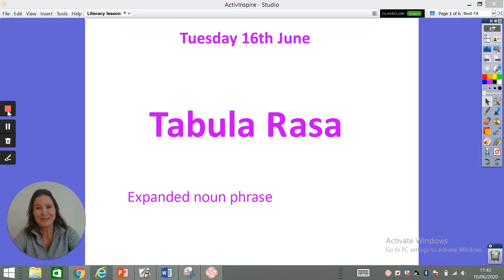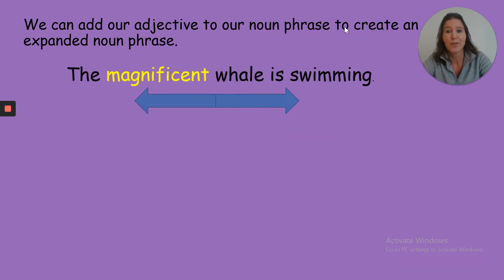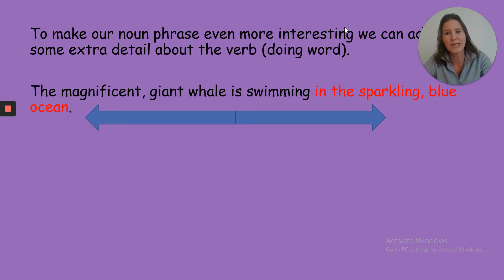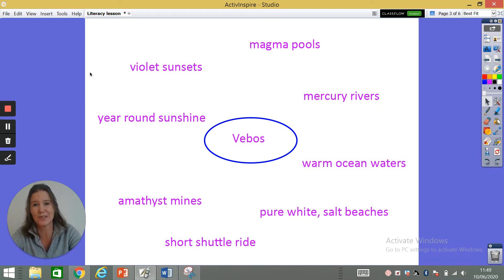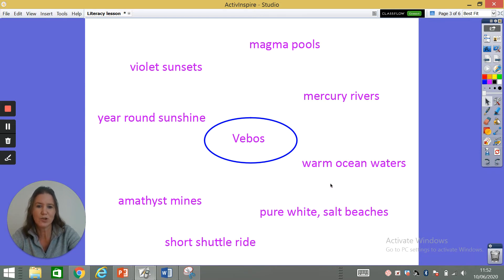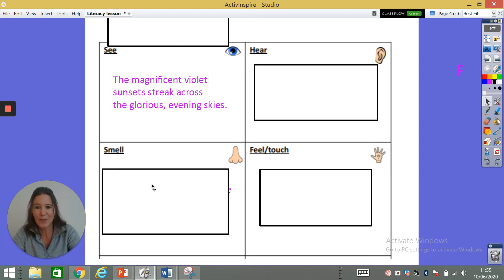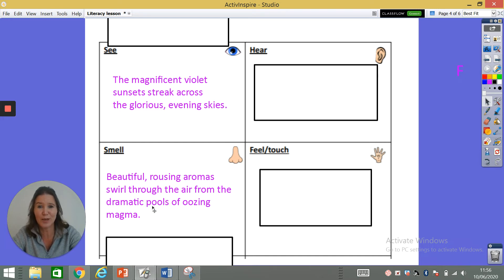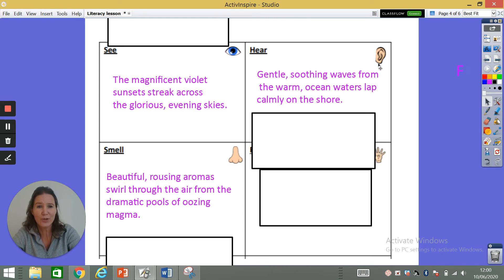Oak Literacy lesson 16 06 20